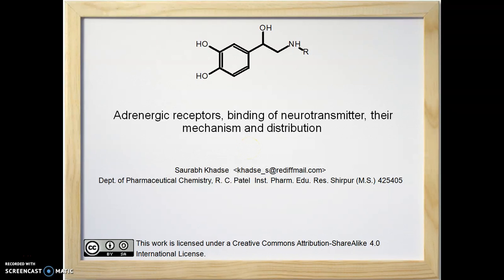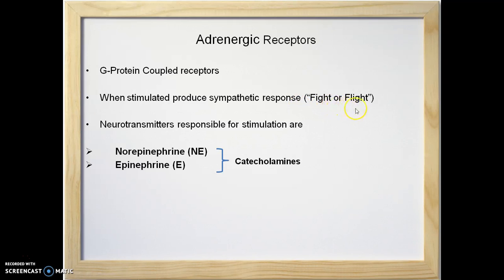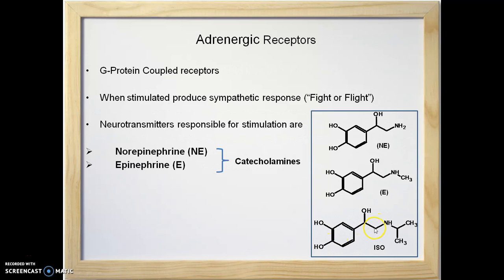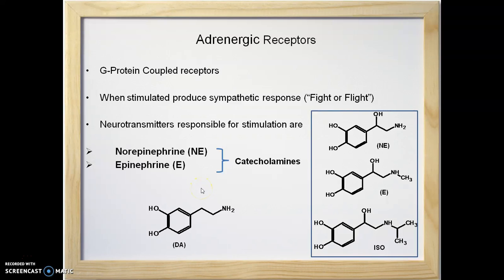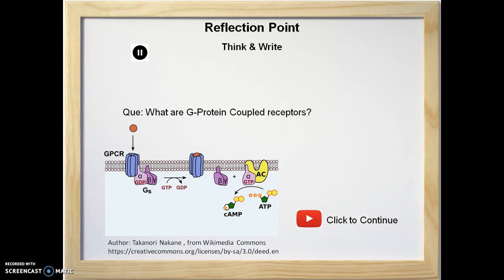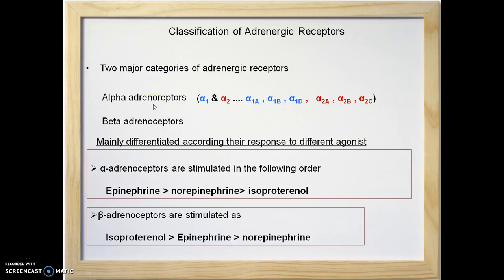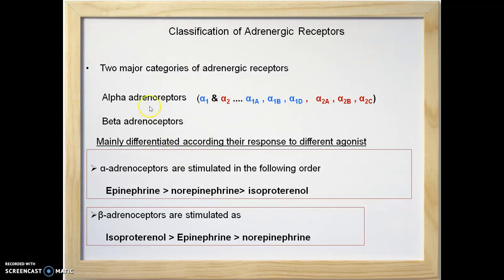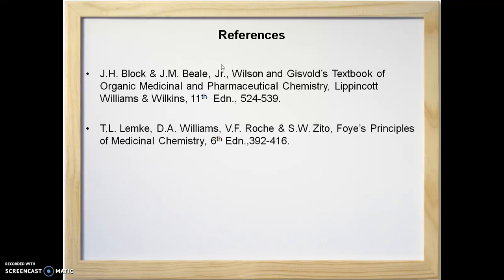Adrenergic receptors classification